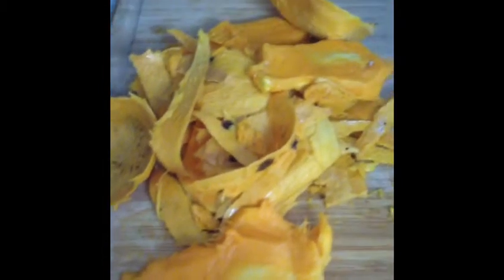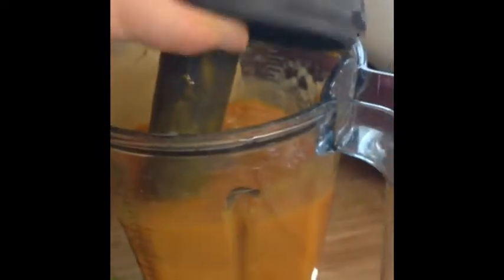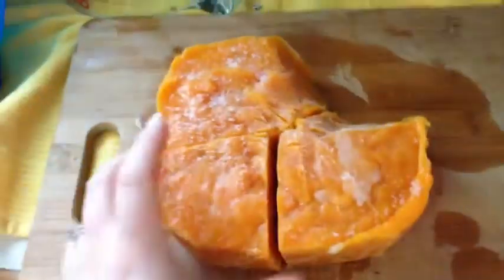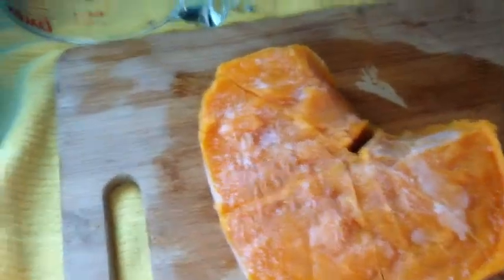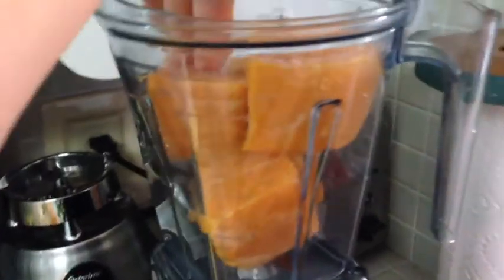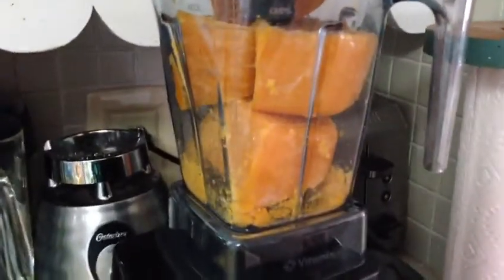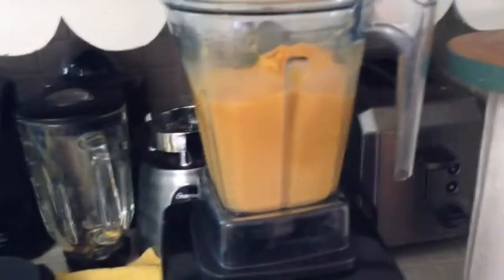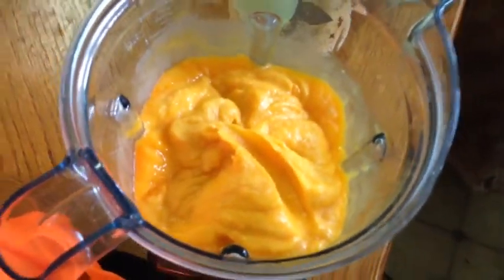Mango Freeze Ice Cream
A mango freeze is a New Orleans treat that is traditional sold during fairs and festivals. A real mango freeze has a very icy consistency, almost like a snoball. I attempted to recreate that, but ended up with mango ice cream. It turned out really good. I'm very pleased with how it turned out. I all definitely make it again.

Fruit of 4 mangoes
Juice of 4 small limes
About 1 tbsp of raw agave nectar

Blend ingredients together and freeze until hardened. Remove from freezer and put back into blender and blend until it's at your desired consistency. Add a little water if you want it a little thinner.